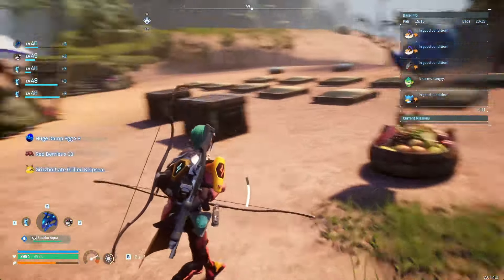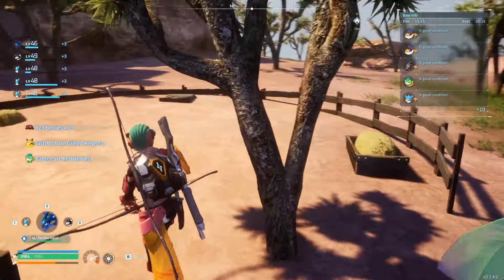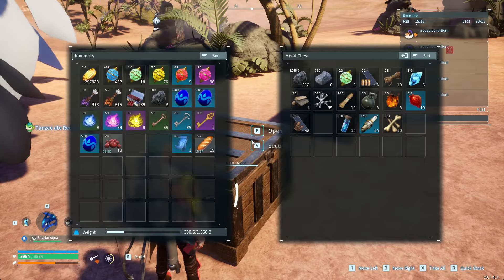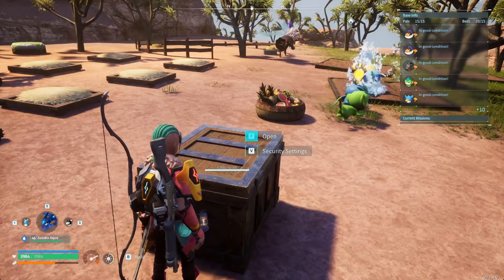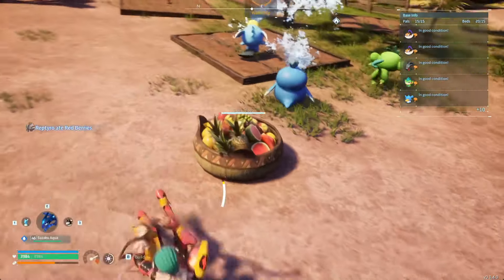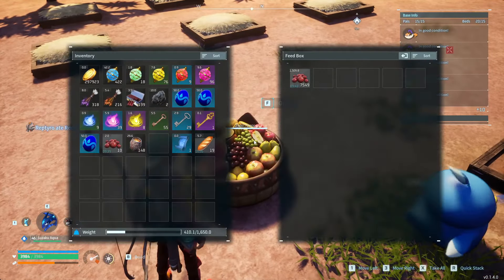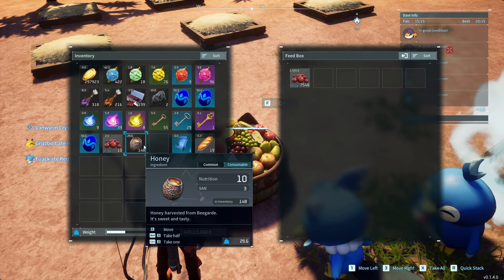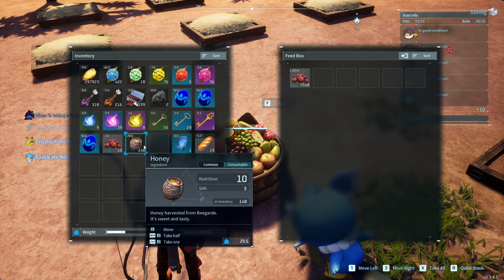Where is the Honey from my Ranch ? - Palworld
I show you where your honey could be located if it's missing from your beegardes